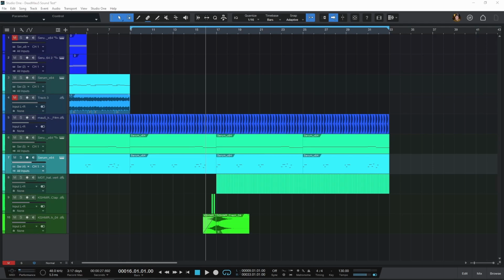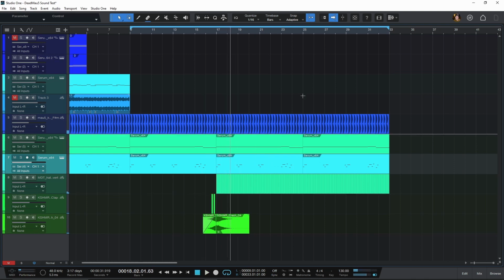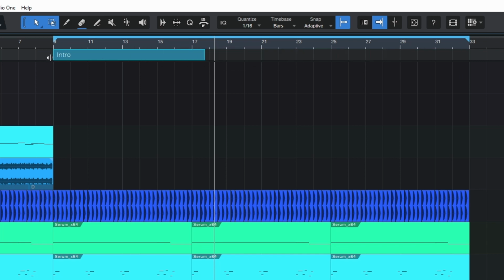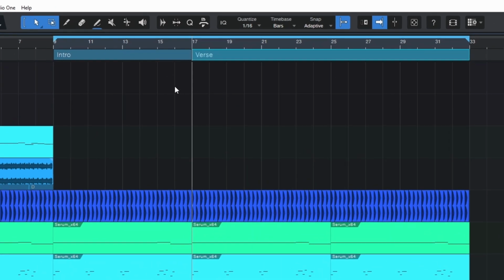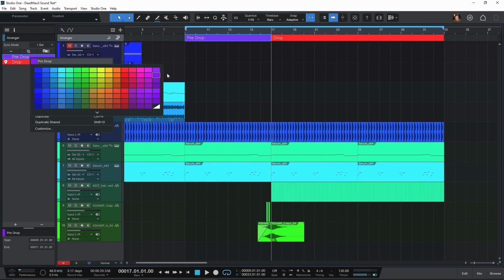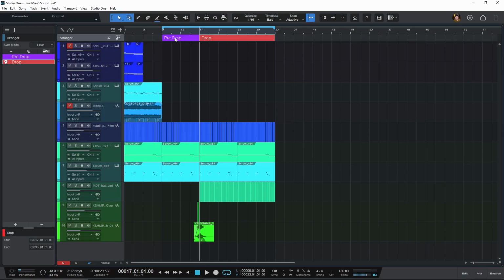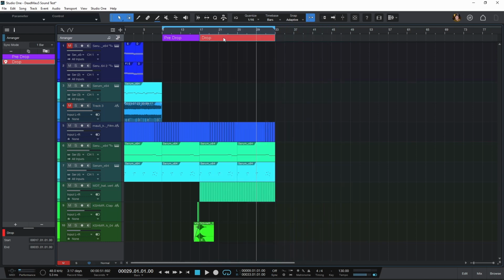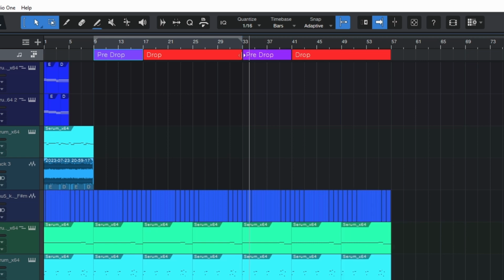The UNDERRATED Power of the Arranger Track | Studio One Saturdays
Other Freebies!